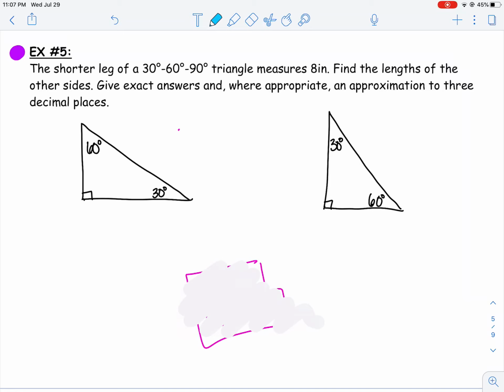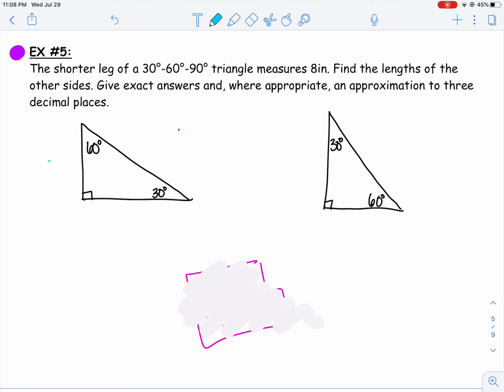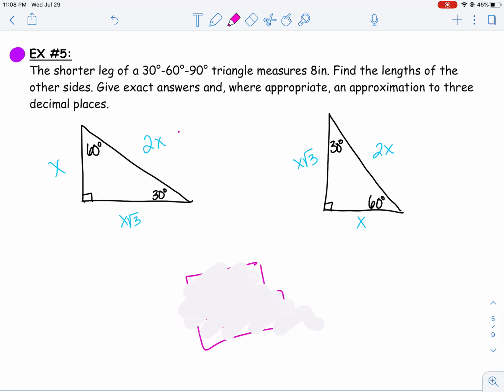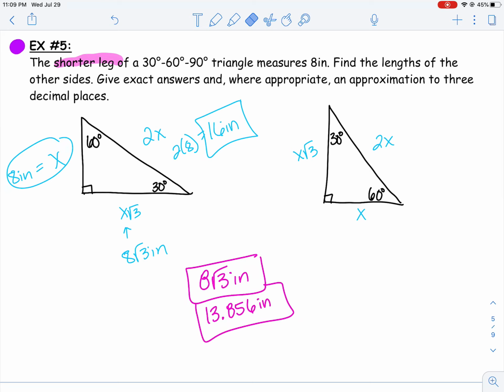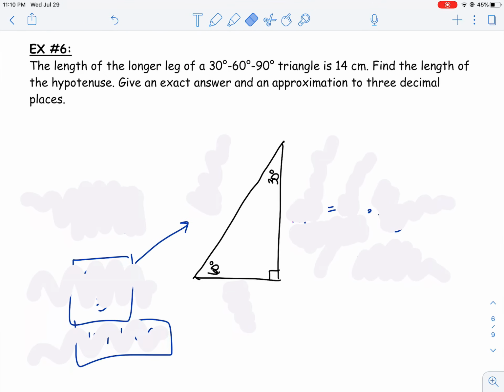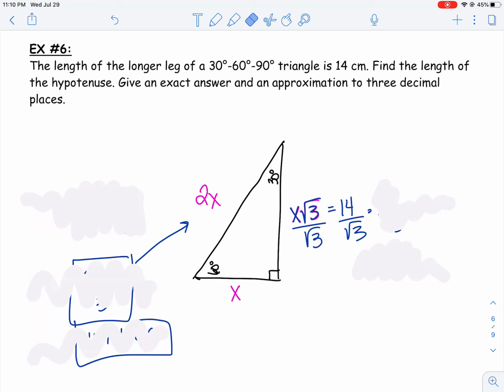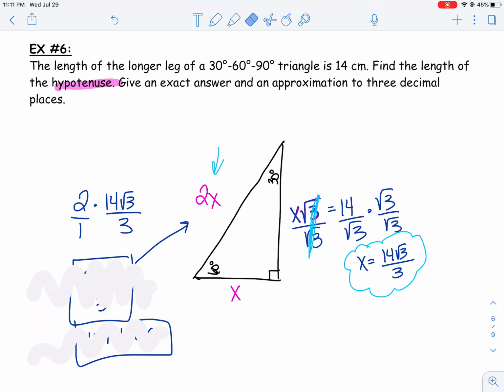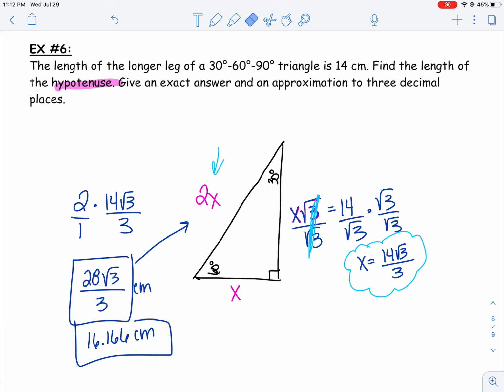MAT120 10.7 ex5&6 Distance, Midpoint, Pythagorean Thrm VIDEO